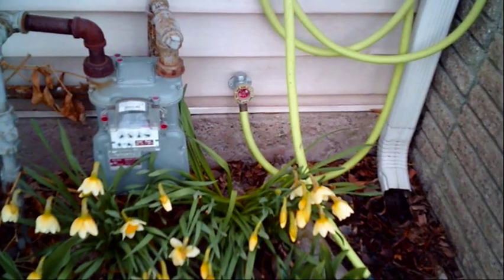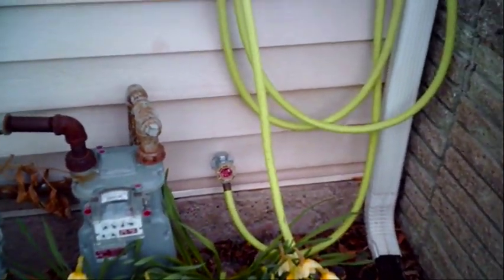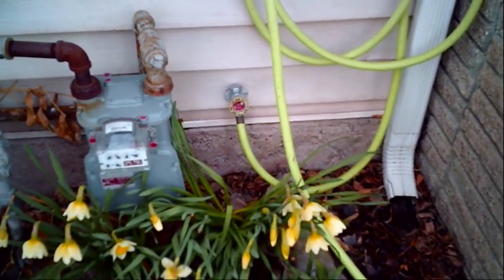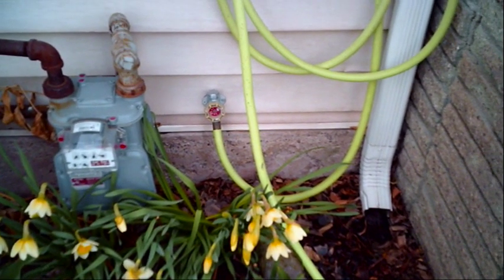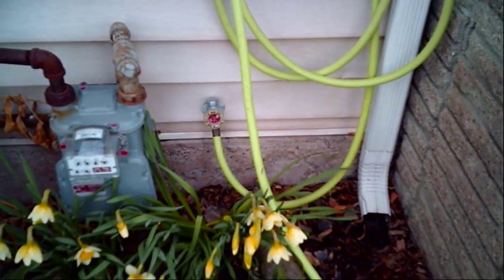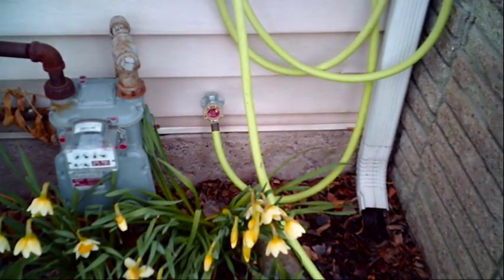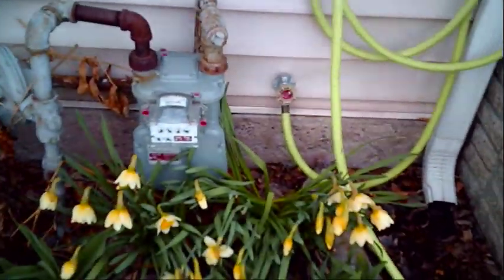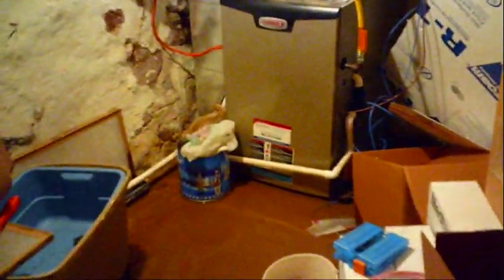Flood in the basement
I am so sorry about the shaky camera work. I have tremors and it just never stops even if it were life and death situation I still would be shaky. I filmed a unfortunate job that I wish I didn't have to but since I was there doing it I decided to bring you along. Frost free faucets are not frost free if you don't disconnect a hose from it before a freeze. Or in our case winter hits. I have told them to disconnect it before winter but for some reason they didn't. it is just the reason why I allowed it after seeing it left on there during freezing temperatures. Yeah, I was irritated about it but forgot till now. The fix of the faucet and or pipe will be in a different video. Because I haven't done the filming of the fix yet nor even looked to see what happened. So look forward for that video in a couple days.

I filmed this with a cheap Wal-Mart camera so the quality may be horrible at best.

Stick around you'll see a lot more in the future. I have so many things to do that I can film this spring and summer. I will also continue even in winter if the channel is well accepted and there is a good audience to show my skills to.